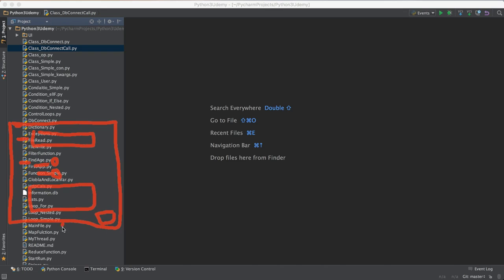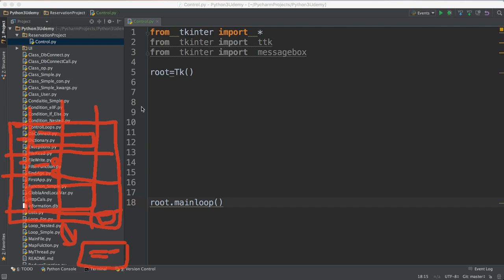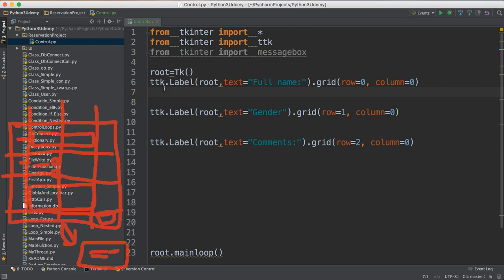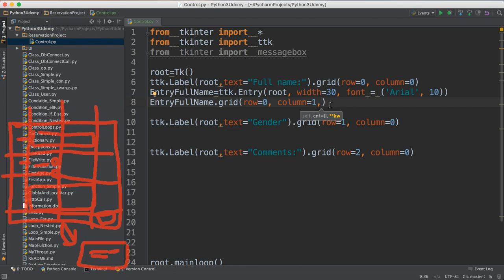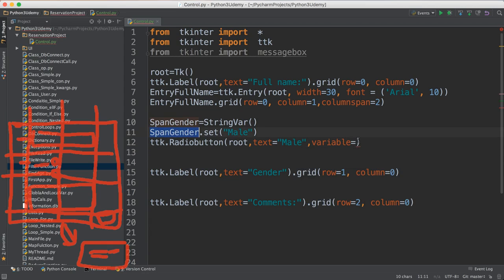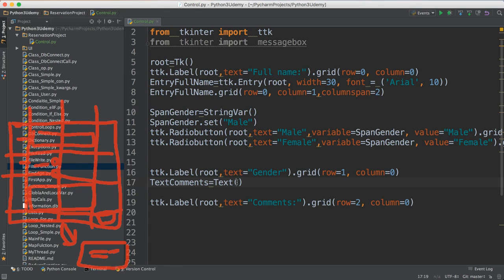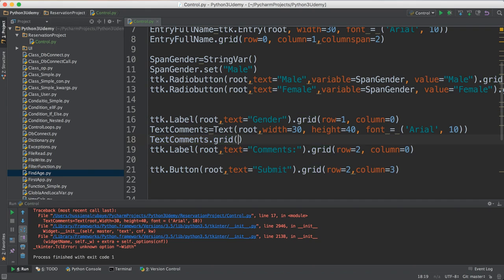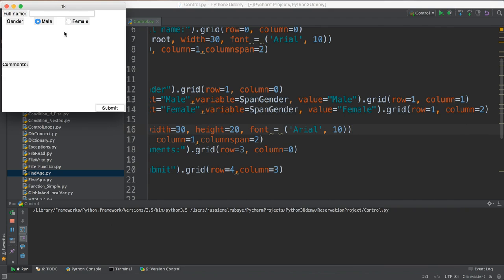Python - Layout design - Tutorial 1 - Video 77